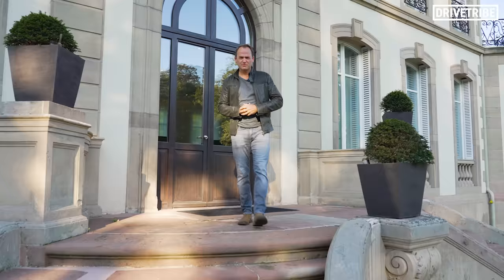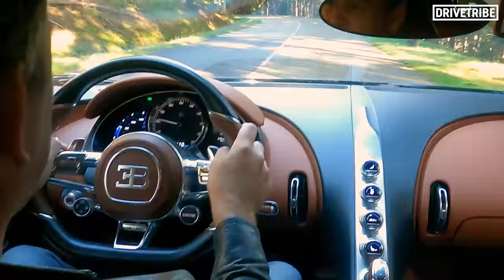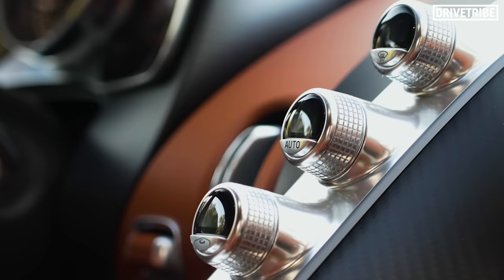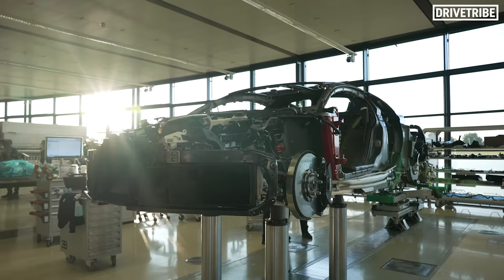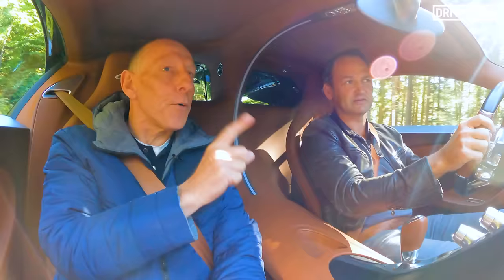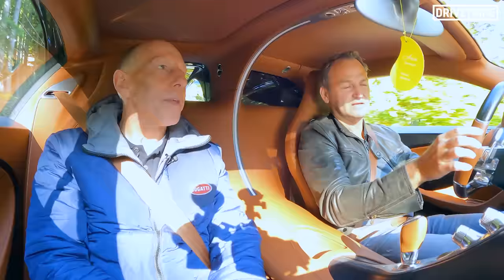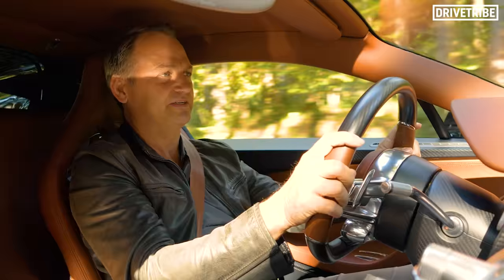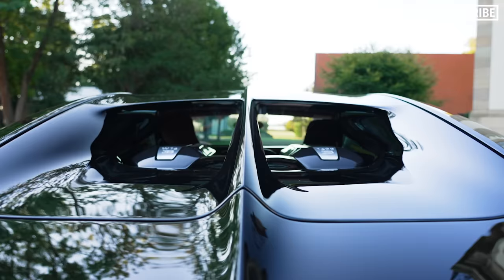Ex-Stig Ben Collins drives the 273mph Bugatti Chiron Super Sport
If you're going to test the fastest production car on Earth, it's probably best to get a Stig into the driver's seat. We sent the legendary Ben Collins to Molsheim to drive the Chiron Super Sport, Bugatti's 273mph-weapon.